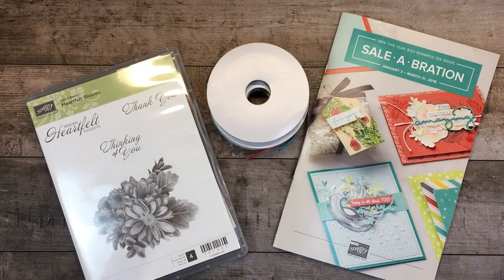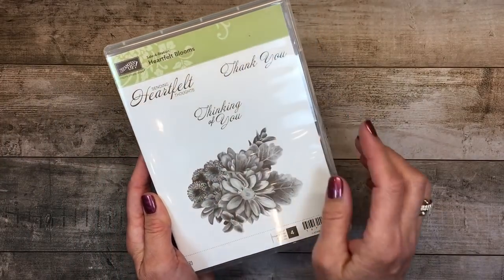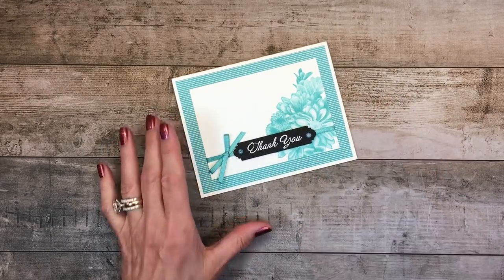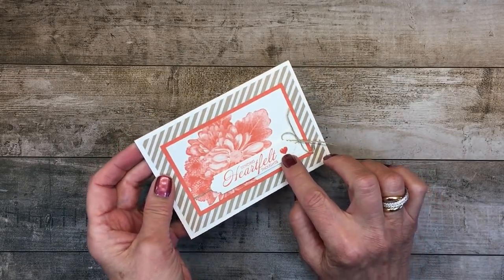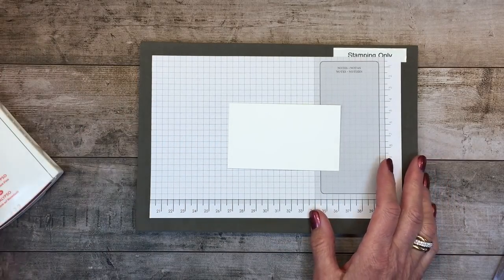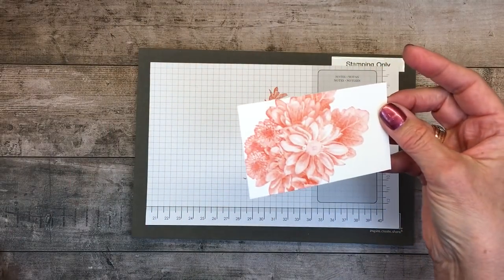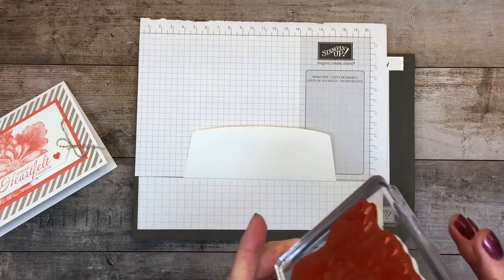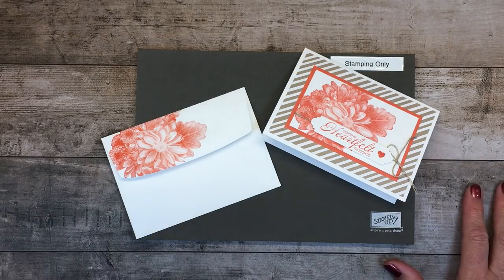Heartfelt Blooms Sympathy Card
In this tutorial, I share tips on how to use Heartfelt Blooms stamp set to create a sympathy card.

Tutti-Frutti 6" X 6" (15.2 X 15.2 Cm) Designer Series Paper [145606] - Price: $10.00